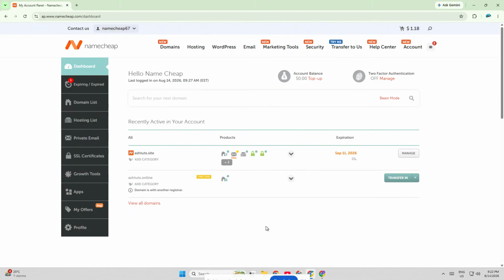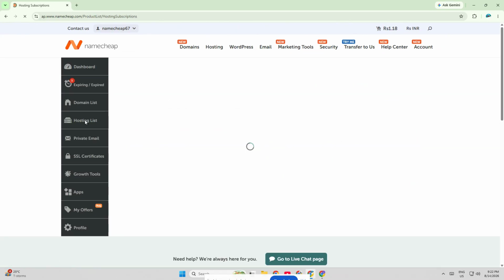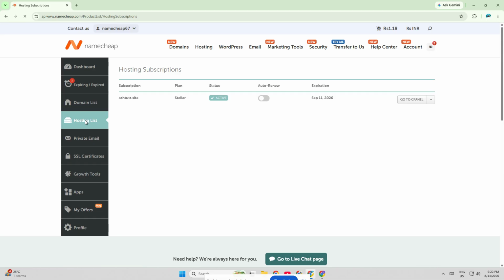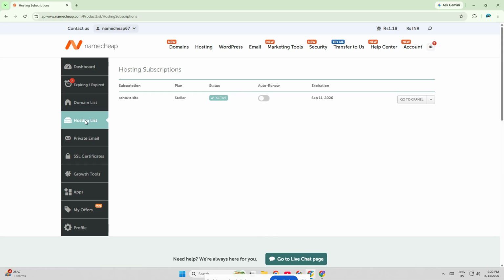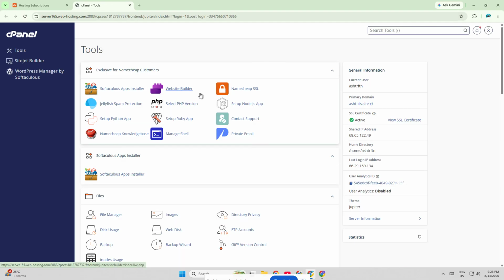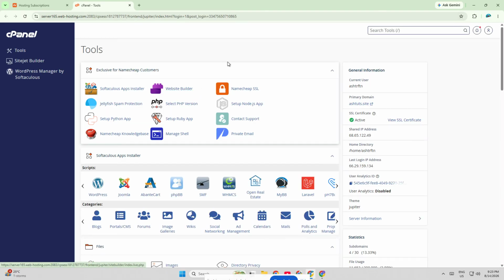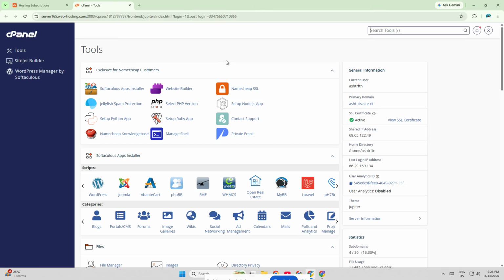How To Login Namecheap CPanel Without Username And Password (Easy Guide)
Learn how to log in to Namecheap cPanel without entering a separate cPanel username and password. This quick guide shows you how to access cPanel directly from your Namecheap hosting dashboard.

🕚Timestamps:
0:00 Introduction
0:20 Log In To Namecheap
0:38 Open Hosting List
0:52 Select Your Hosting Plan
1:06 Click Go To cPanel
1:20 Automatically Access cPanel

✍️What You'll Learn In This Video:
• How To Log In To Namecheap For Hosting Access
• How To Open Your Hosting List In Namecheap
• How To Find The Correct Hosting Plan
• How To Use The Go To CPanel Button
• How To Enter CPanel Without A Separate Username And Password
• How To Access Website Tools Faster Through Namecheap

💡Pro Tips:
• Make sure you are signed into the correct Namecheap account before opening Hosting List.
• If you manage multiple hosting plans, double-check the domain connected to each plan.
• Use the Go To cPanel option whenever possible to save time and avoid credential issues.
• Keep your Namecheap account secure with two-factor authentication.